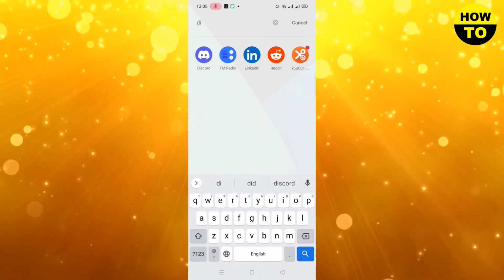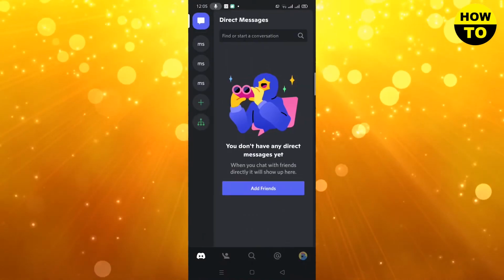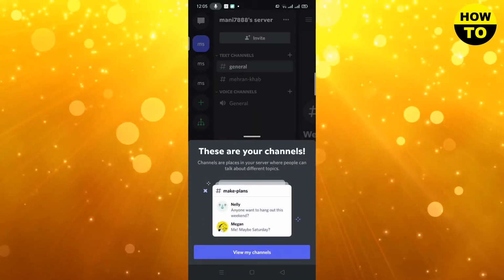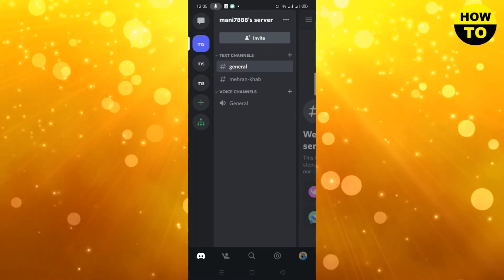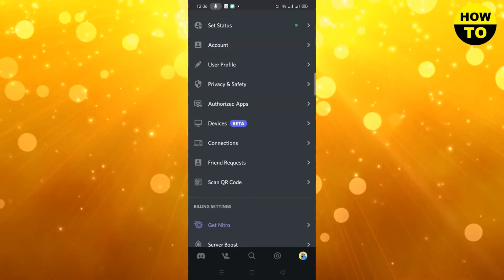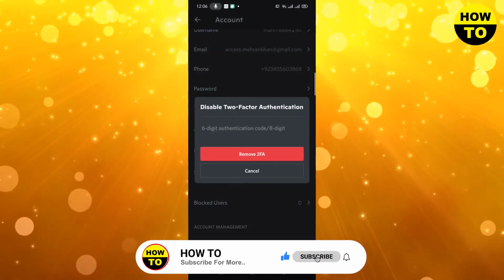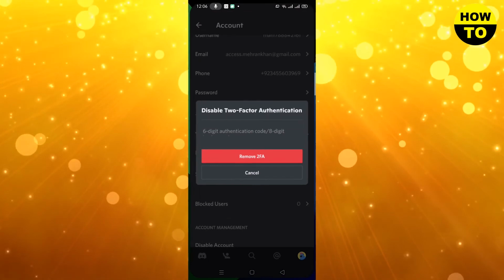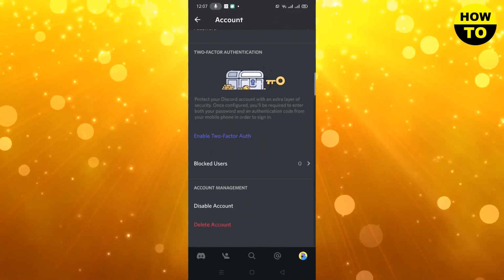How to Remove 2FA Method Without Code on Discord (2026)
Learn How to Remove 2FA Method Without Code on Discord. It is really easy to do and learn to do it in just a few minutes by following this super helpful tutorial to get a better understanding of everything.